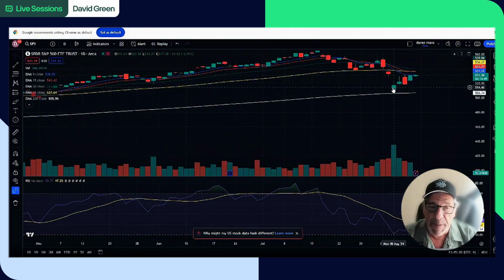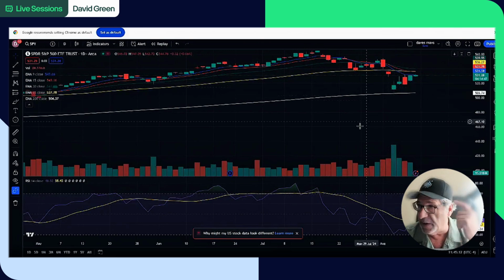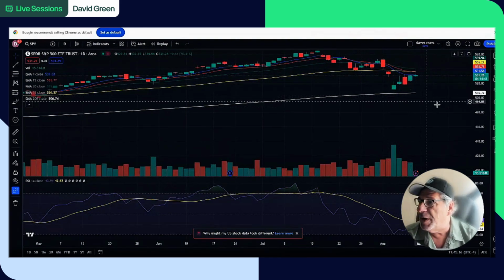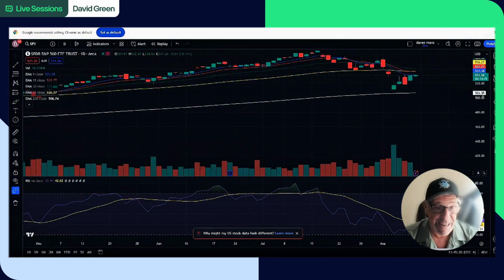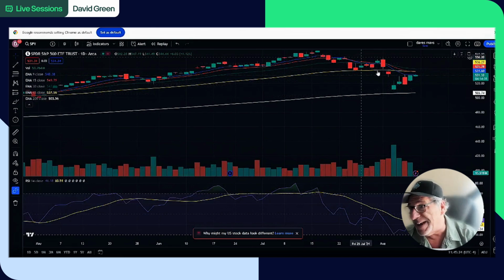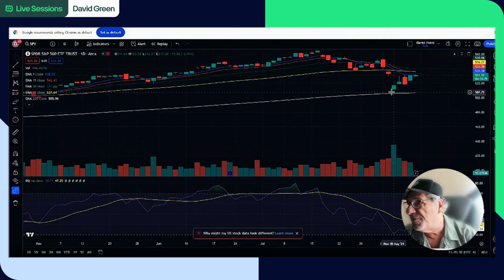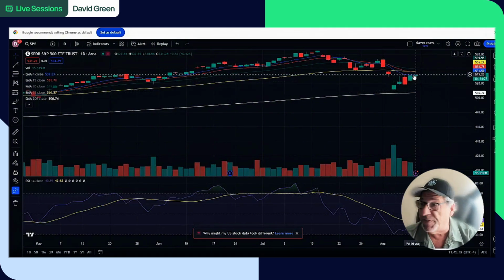Reversal Patterns| David Green | TradeZero Live Sessions | August 8, 2024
Reversal Patterns | Full TradeZero Live Session with former Wall Street trader and technical analysis educator, David Green from August 8, 2024.

Don’t miss out on these weekly, free Live Sessions, where David and other industry professionals share invaluable trading strategies and insights. Click here to reserve your spot in the next session

Trade US equites and options markets with advanced tools, extended trading hours and 24/7 x 365 live chat support.  Awarded Benzinga's 'Best Overall Brokerage for Short Selling' for 4 years in a row from 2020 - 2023.

Find your edge with TradeZero.